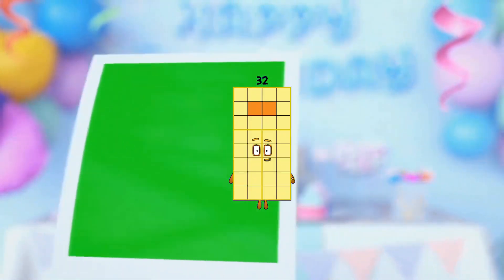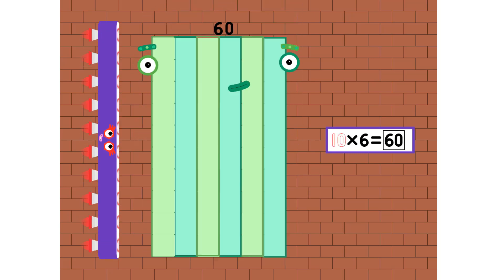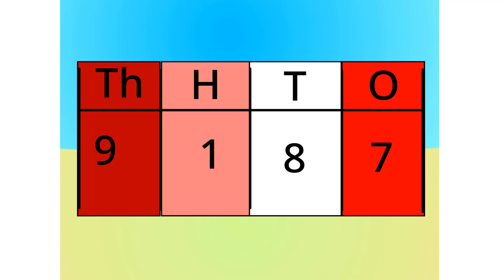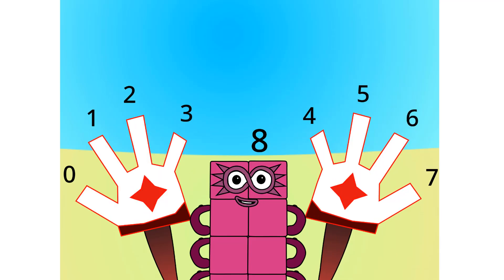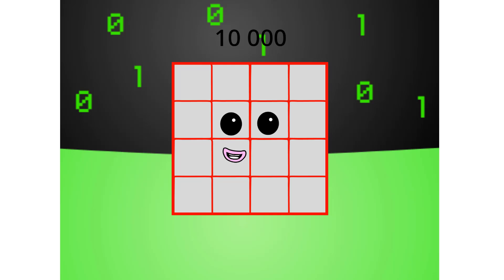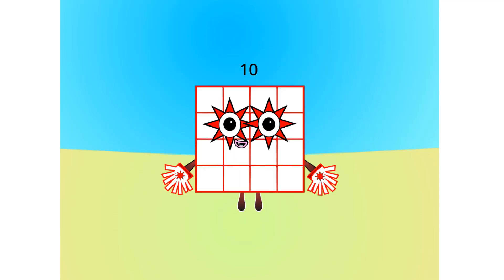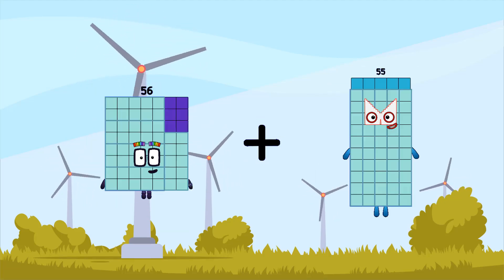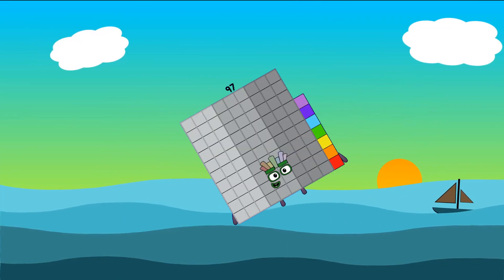Numberblocks Math: Numberblocks Series 7 | Numberblocks Series 7 Step Squad | LEVEL 2 | #526